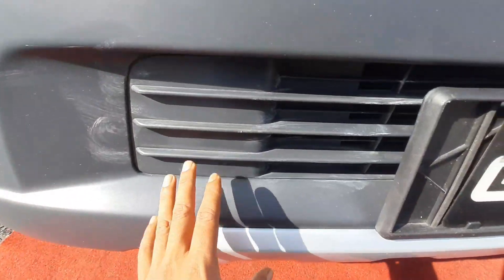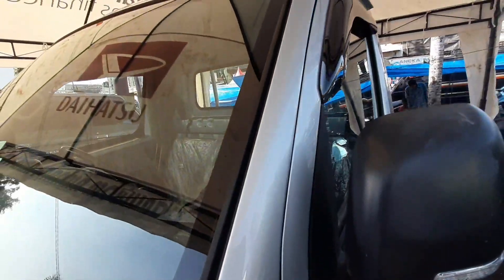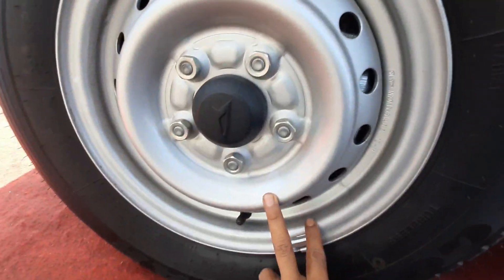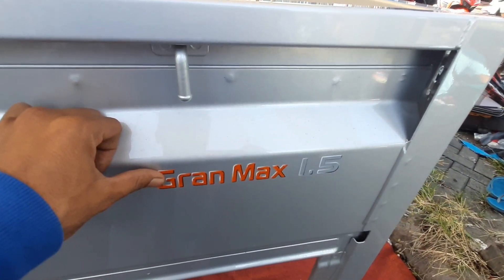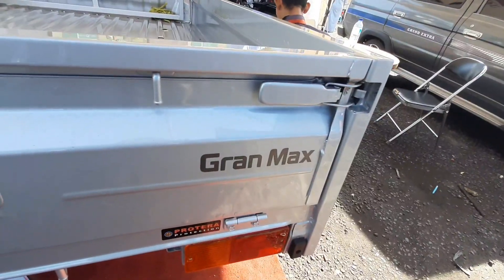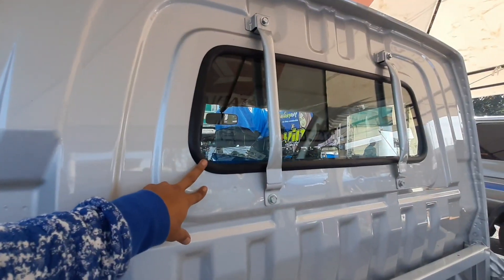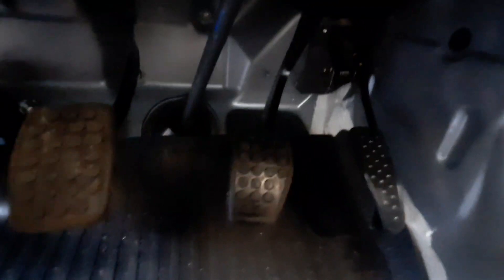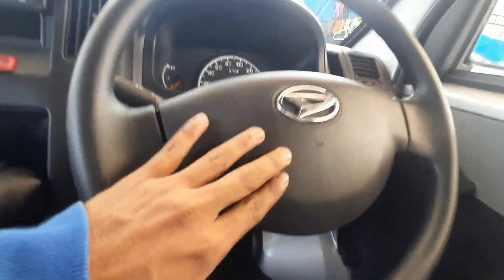MOBIL DAIHATSU GRANMAX pick up terbaru 2022 FULL REVIEW /harga Kredit murah WARNA SILVER OTR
mobil granmax terbaru 2022,harga nya naik dari mobil daihatsu granmax 2021 naik sedikit.mobil granmax sangat lancar ,dan lumayan di cari oleh pembeli mobil daihatsu granmax selain kuat di tanjakkaan mobil daihatsu granmax juga bahan bakar cukup irit.pasaran daihatsu granmax pick up bekas lumayan stabil dibanding kan dengan mobil pick up seperti suzuki,toyota dan lain itu tidak seperti mobil bekas daihatsu gran max mobil daihatsu granmax juga memiliki banyak pilihan warna di antara nya gran max warna hitam,mobil daihatsu gran max warna silver,dan warna biru,ada pun daigatsu gran max yang pakek box juga di sediakan mobil granmax selain bak nya yang besar juga cukup irit dalam BBM,mobil berkualitas tinggi